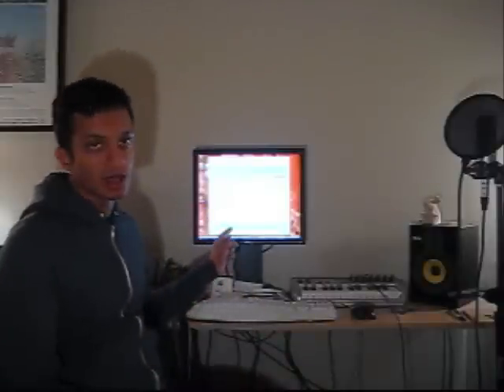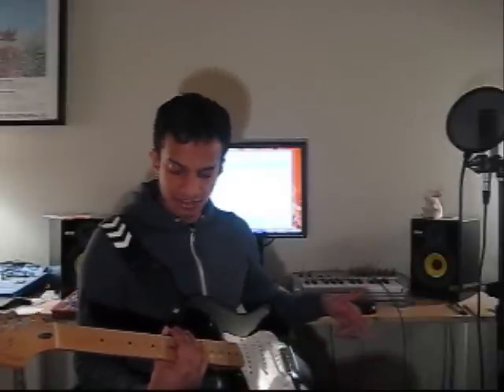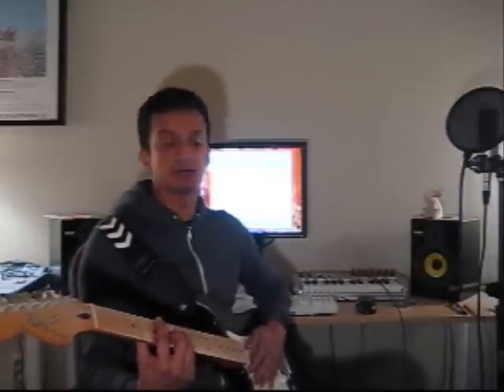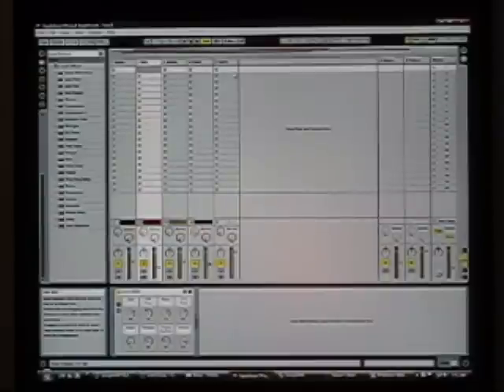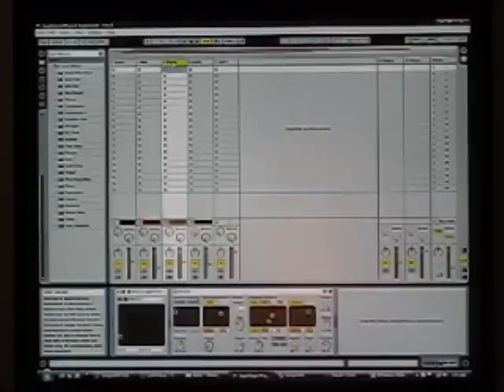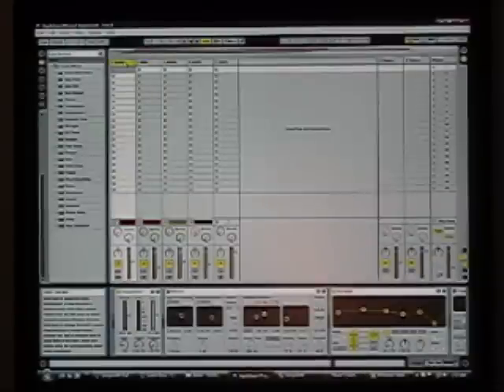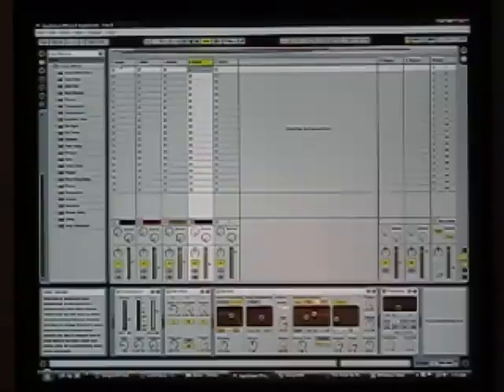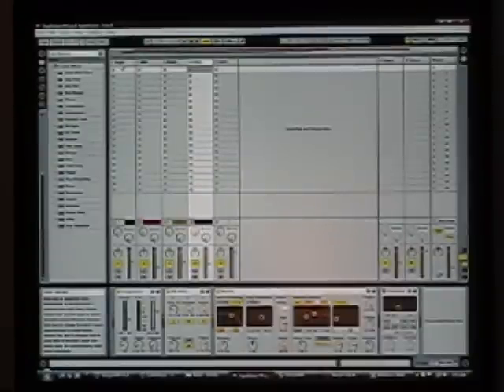How To Take Your Songsmith Songs Further with Real Instruments and Pro Audio Multitrack Environments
In this tutorial, we show you how you can use Songsmith to come up with the chords and a basic accompaniment, then use a pro audio multitrack/production environment like Ableton Live, Sonar, Logic, Pro Tools, Cubase, GarageBand, etc. to import some of the MIDI tracks and play them with VSTi's, add real instruments (guitar in this case), re-record your vocals, and add effects to tkae your songs to the next level.